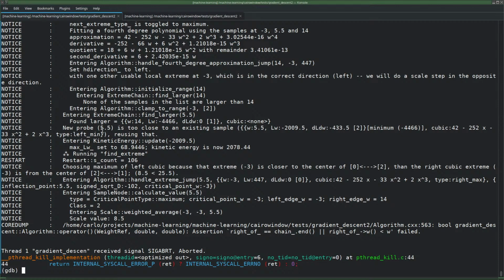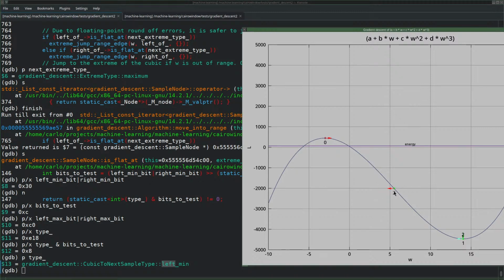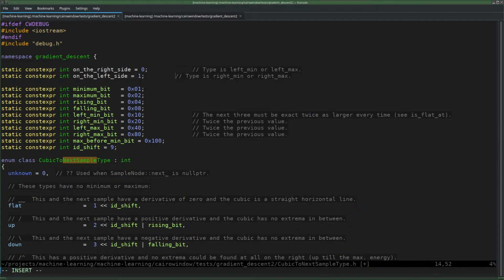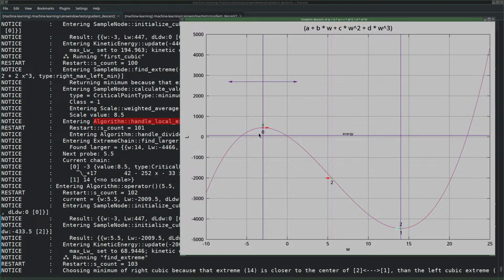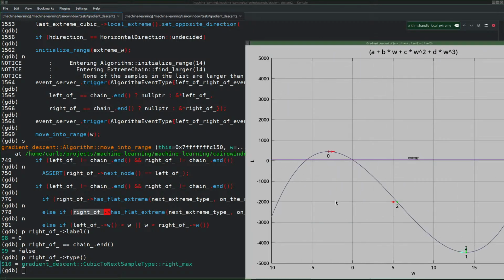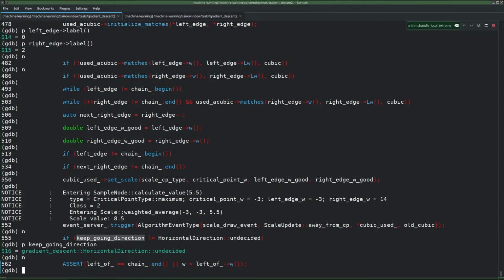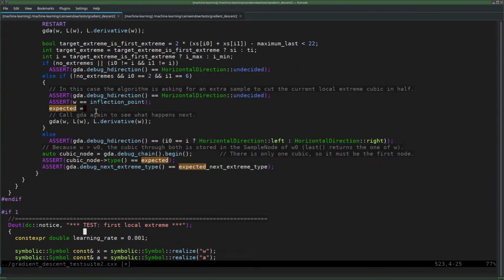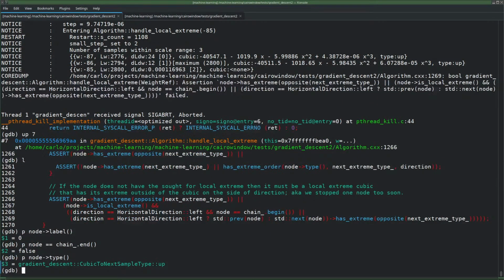C++ - designing an accelerated "gradient descent" algorithm.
It's time to find when a local extreme is adjacent to a previously found one.
If one such exists, I'll store an iterator to it; so we need two more iterators per SampleNode: one pointing left and one pointing right (this is because of my decision to no longer have a LocalExtreme class, but use the SampleNode class to store all information regarding local extremes - if they represent one).